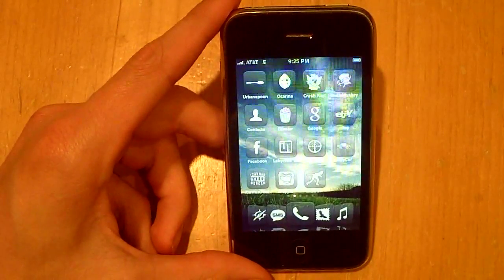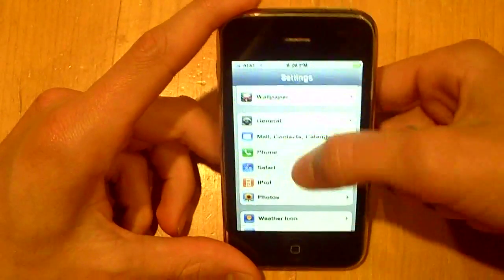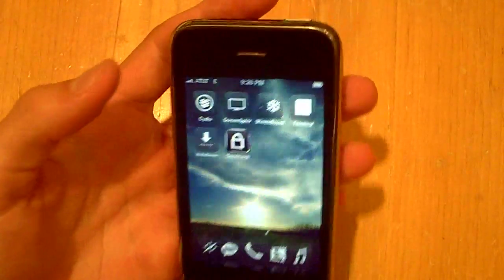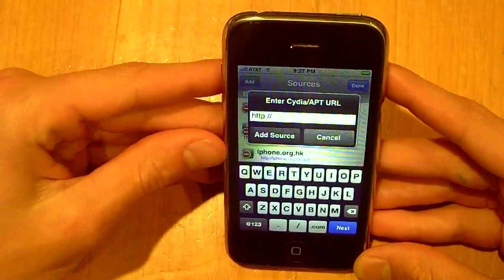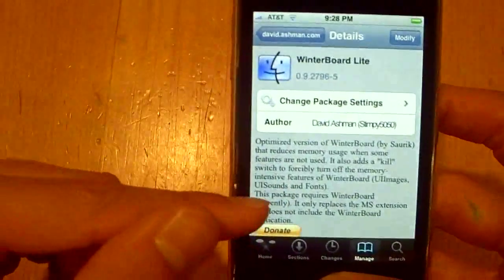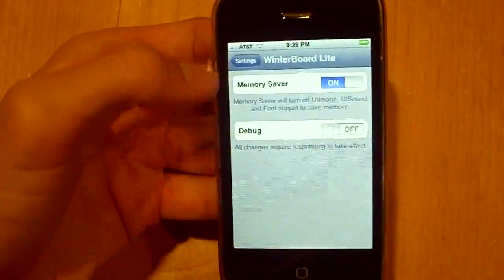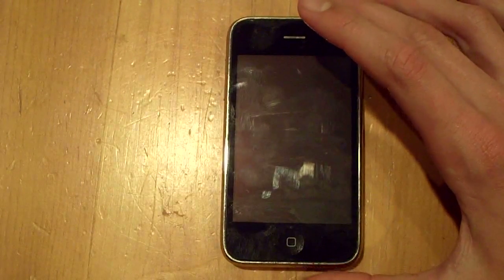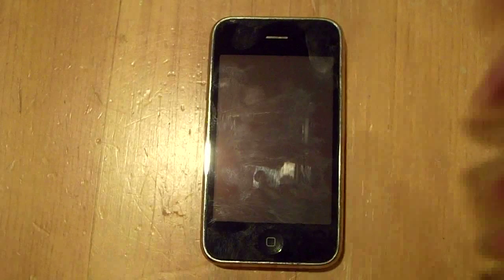Winterboard LITE for iphone/ipod touch